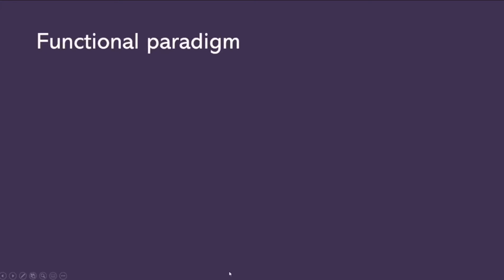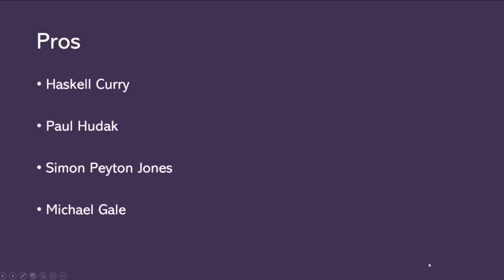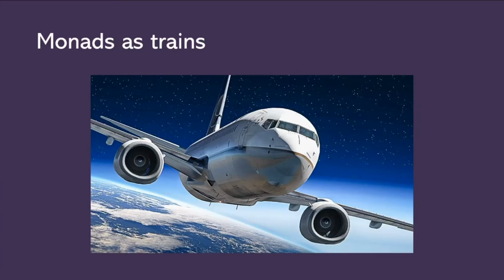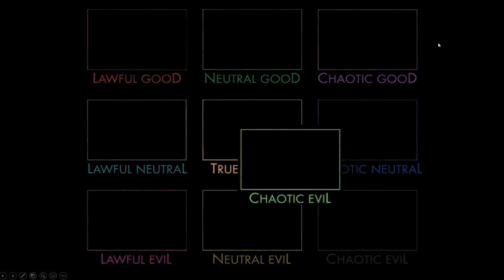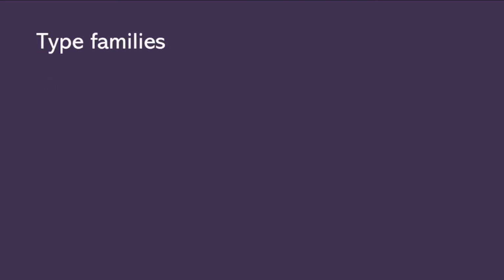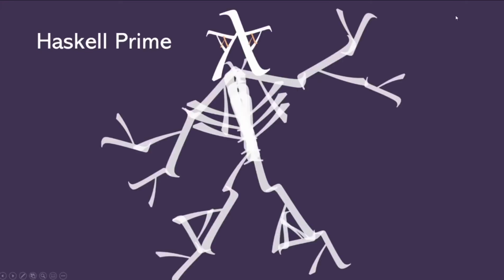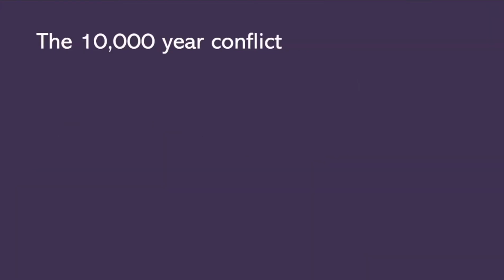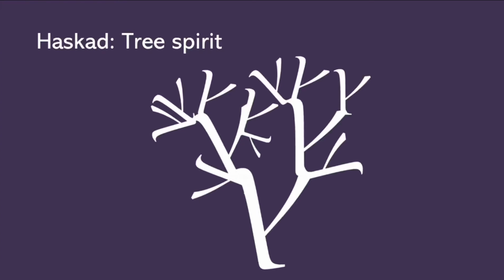Functional Programming*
The speaker had no knowledge of the content of these slides beforehand and had to ad-lib their way through them. The results of which... you can judge for yourself!

Presented by Alex D.